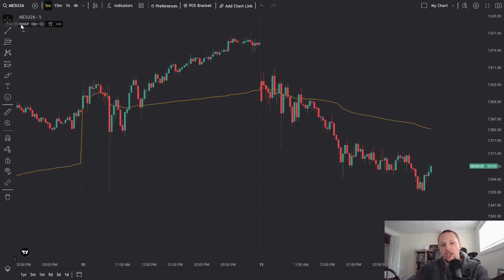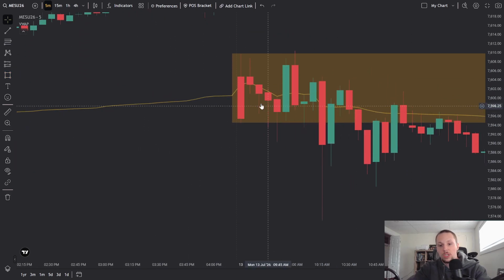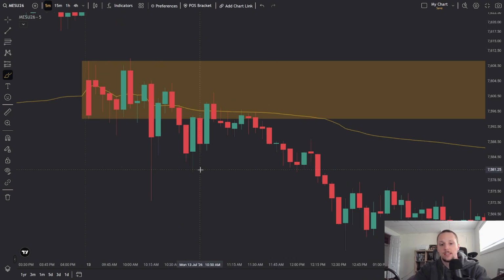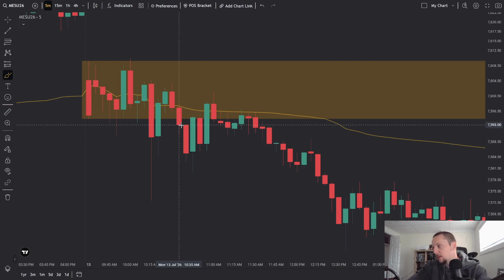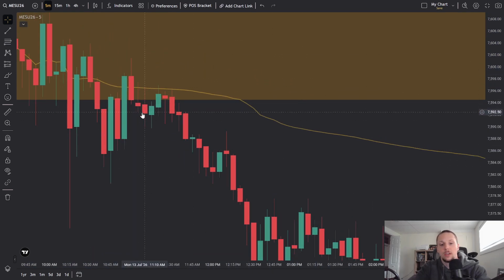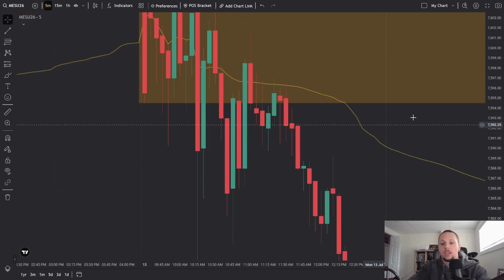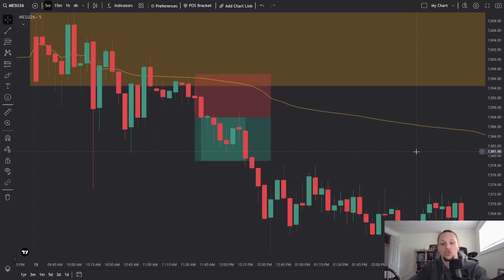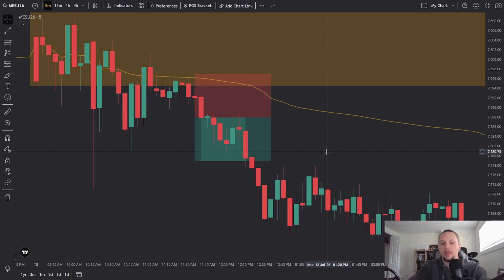Patience Paid Off on This Continuation Short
This is a continuation short day trade I took today and how I found it. Let me know what you think of the trade!

0:00 Intro
0:42 Opening Range
1:04 Long or Short
1:40 Pullback
1:57 Confirmation Candle
4:42 Trade Entry